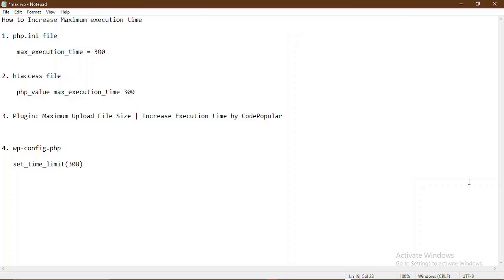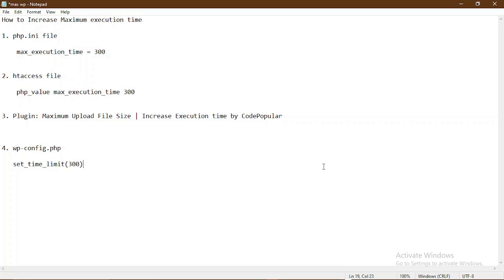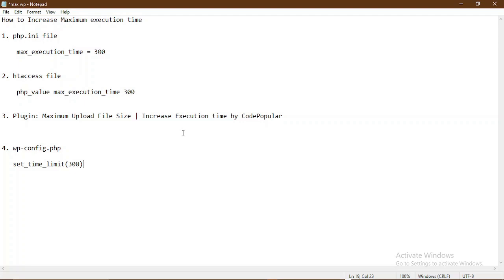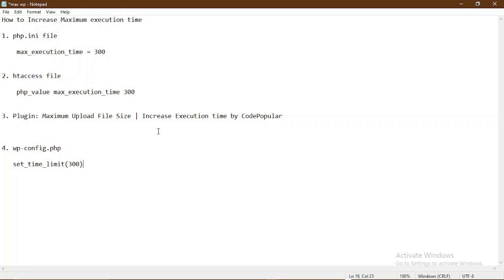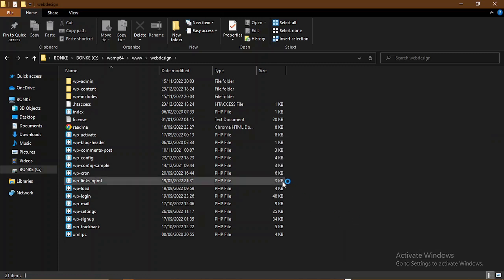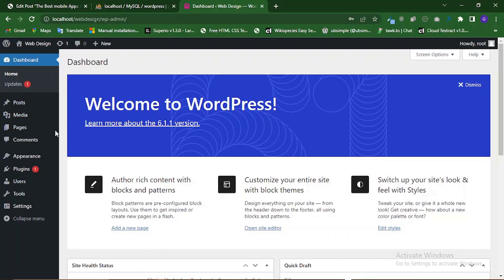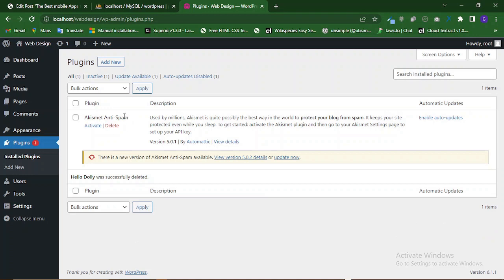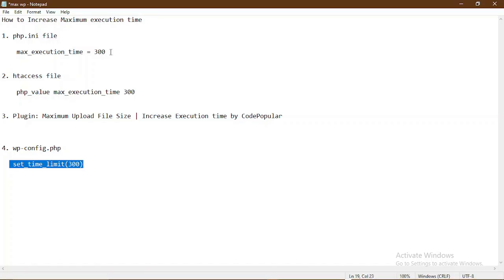05 WordPress Web Design(Increasing Maximum execution time out method1: phpINI file)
In these video we'll look at how to increase maximum execution time out using php.ini file method or approach. Since it is a WordPress website I will also recommend installing a plugin that can help with this.

If it is a custom PHP website then we also have to edit the htaccess file.

code to use:

            max_execution_time = 300